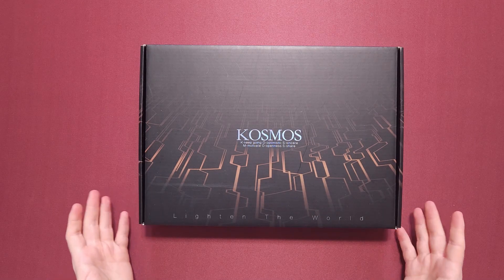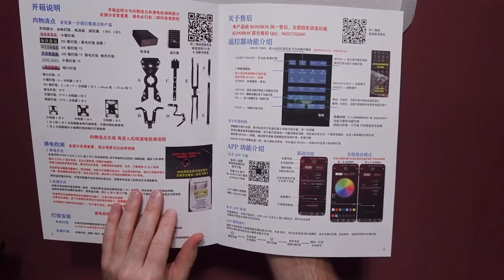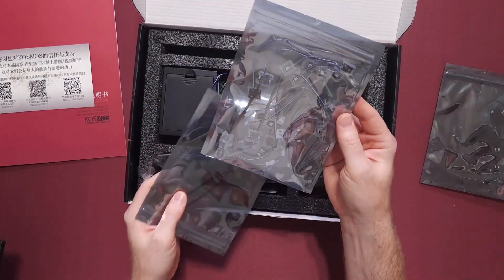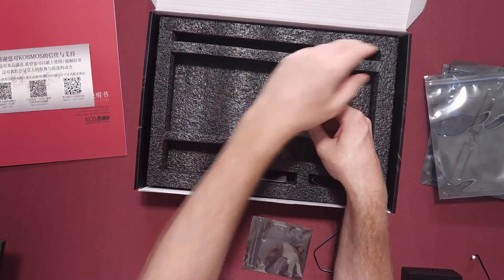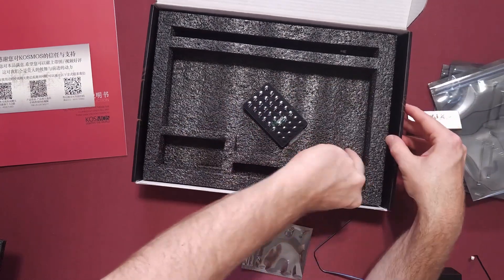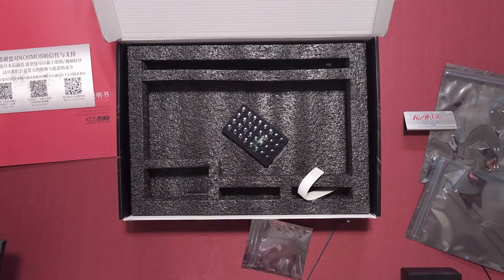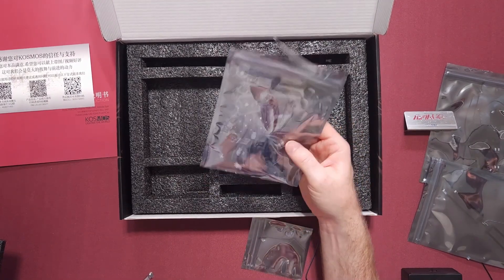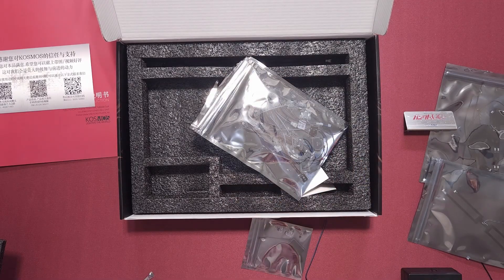KOSMOS Lighten The World - LED Unit Kit - Unboxing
Watch the unboxing of KOSMOS Lighten The World!